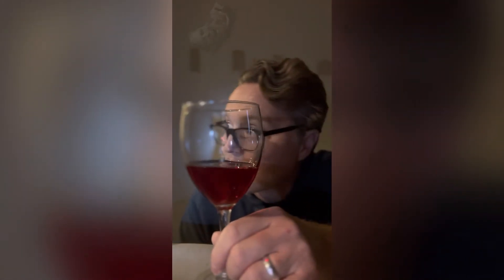Beet Wine Tasting | Nocturnal Fermentation Halloween Special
This is the tasting of my Halloween Beetroot Wine!

Here is me making beetroot wine….